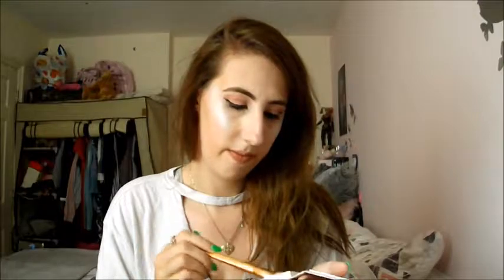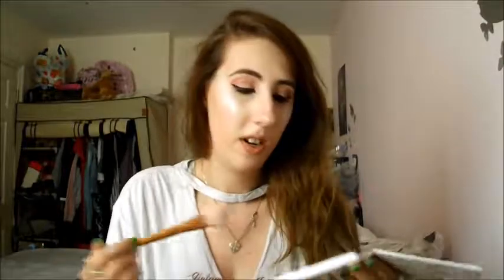wearing all my highlighters!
If your new here WELCOME!  my name is Nikki and I like to make videos about stuff!